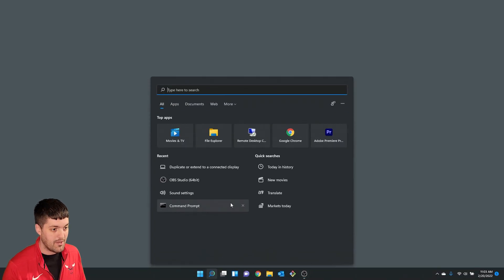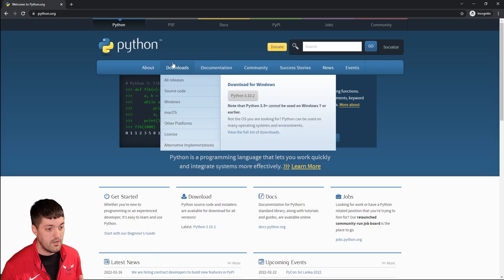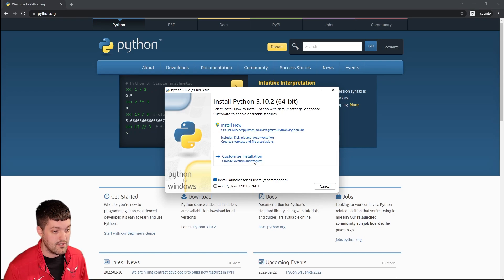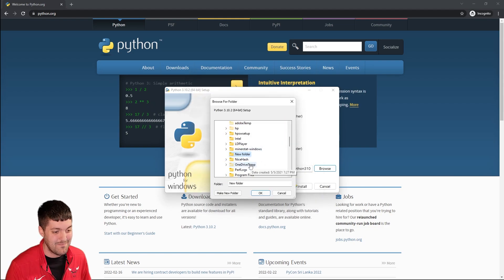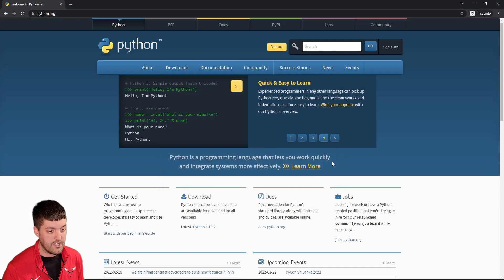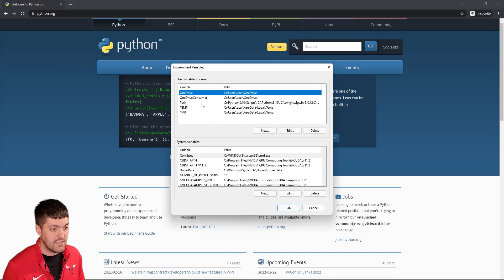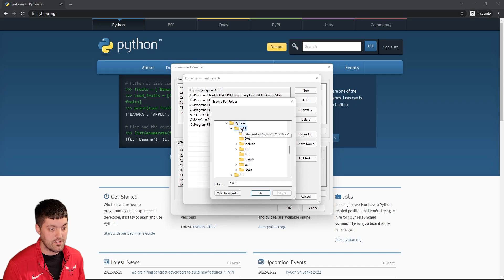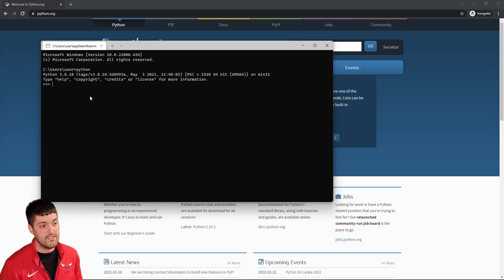Installing Python on Windows 11 or 10. FAST!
Lets walk through installing Python on Windows 11 and how to switch version of Python once it's installed. I have been using Python on Windows 11 for a few months now without any issues. Installing is very simple but it's easy to get confused when switching Python Versions.